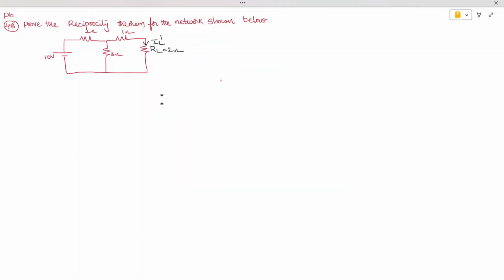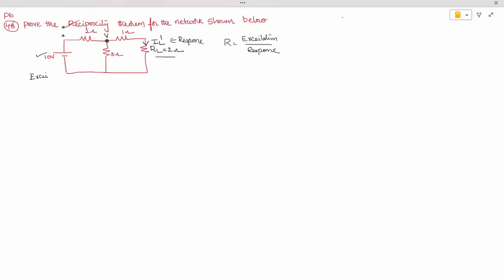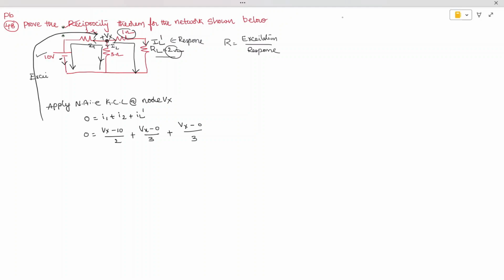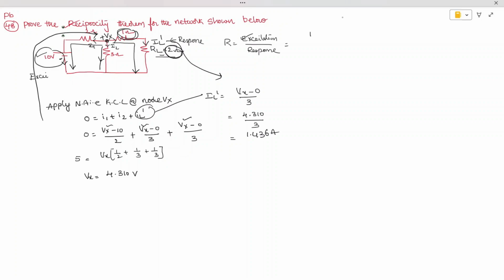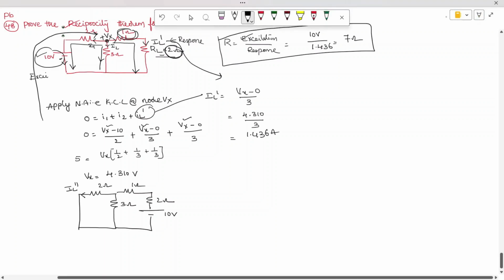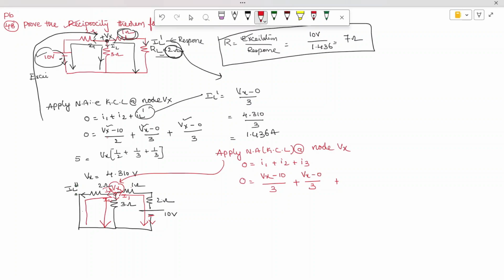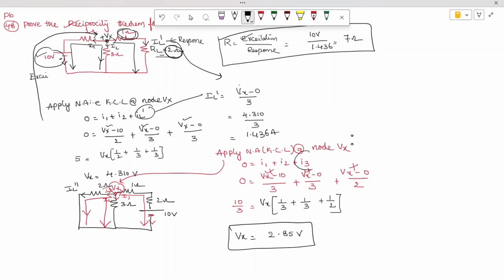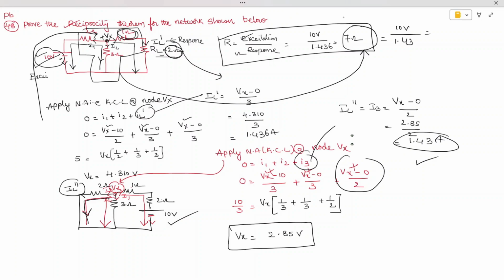I MASTERED Reciprocity Theorem In One Day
Solved problems on Reciprocity Theorem lec 48